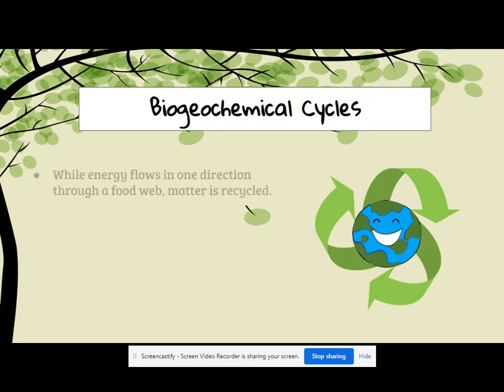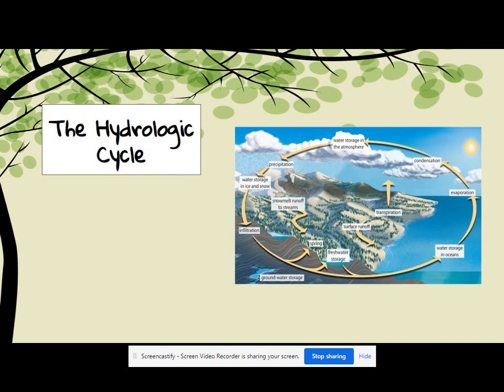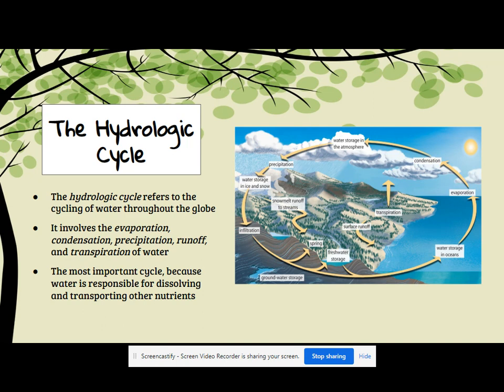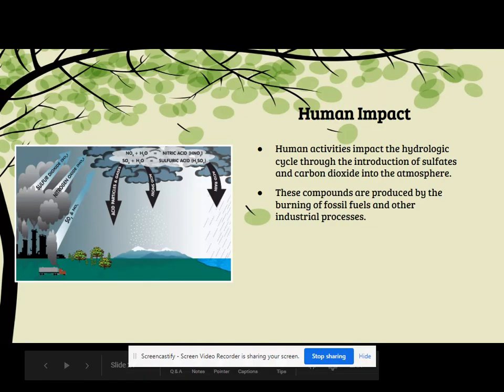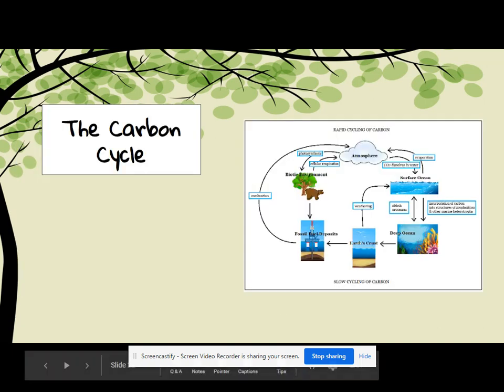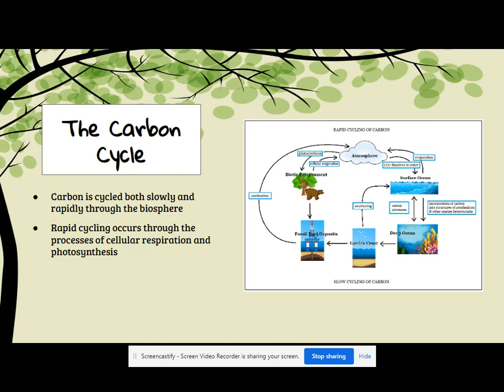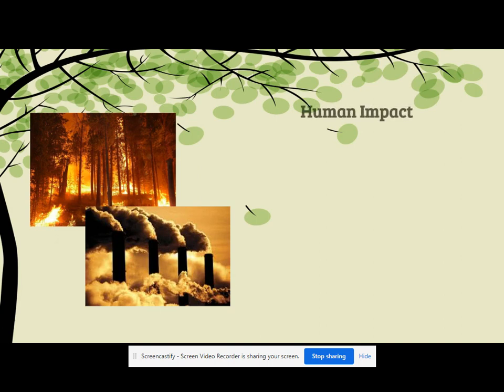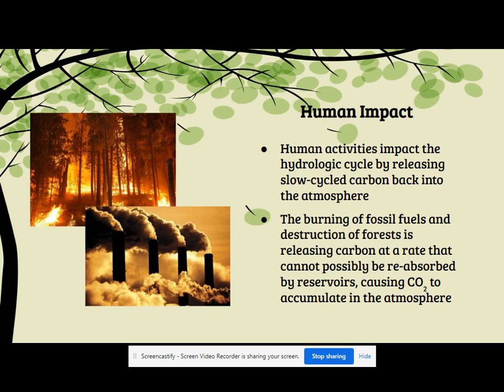Carbon and Water Cycle: Bio Lesson 6